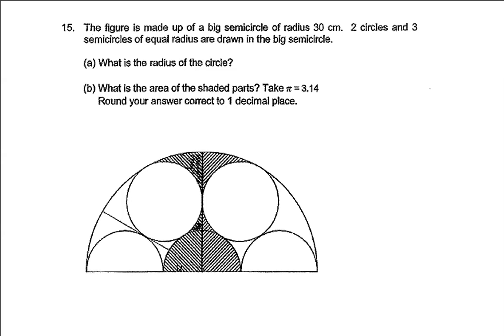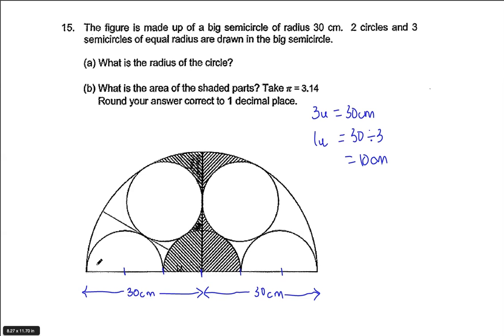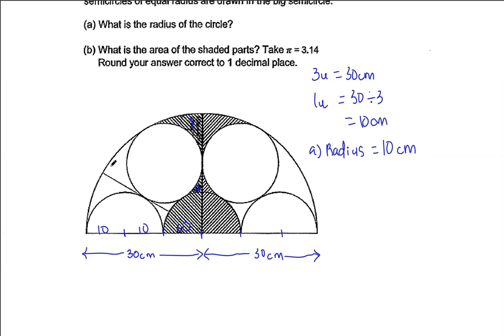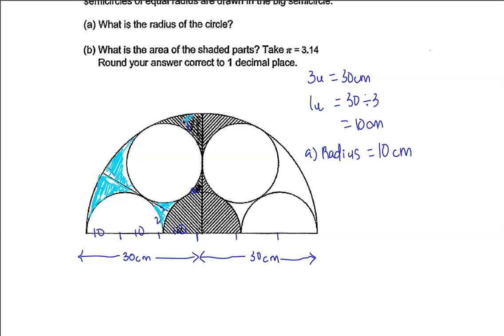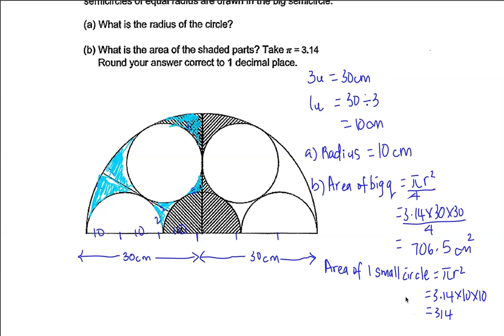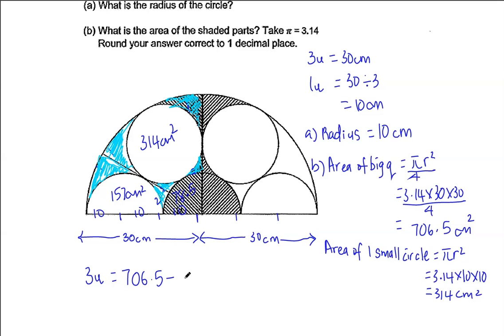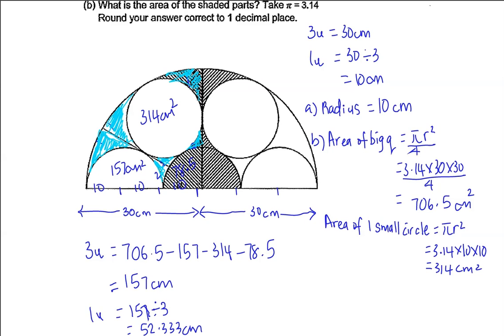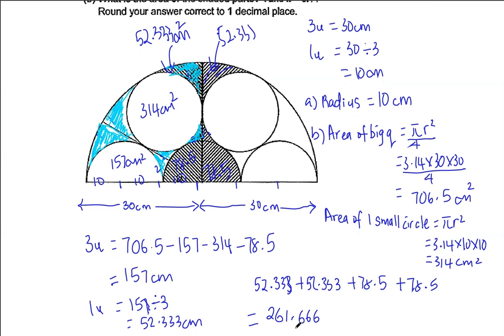PSLE Math Video 5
RGS Prelim 2020 P2

If you like my "no-frills, fuss-free and dive straight in" style of teaching, you may want to sign up for the free course. Details below:

💯  FREE Online Course for all P5 and P6 Students
🙂  Videos categorised by Topics
🙂  Access to more than 30 video tutorials
🙂  Learn how to solve different word problems quickly and easily

Join our Facebook group for updates & support